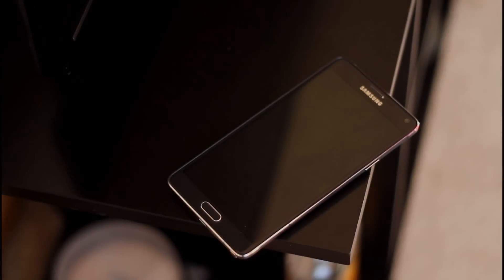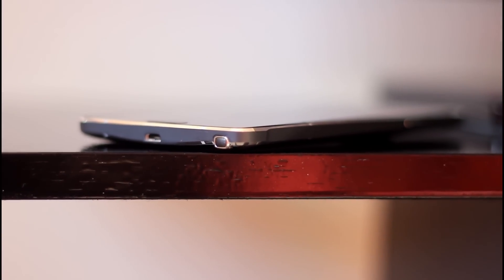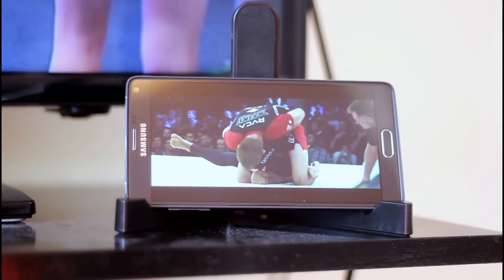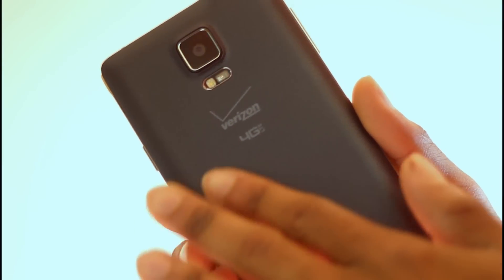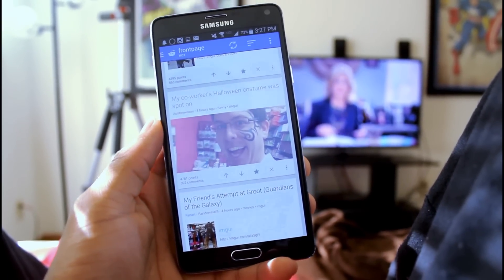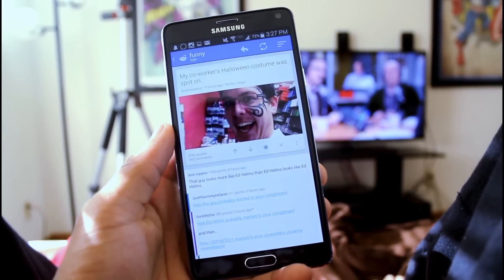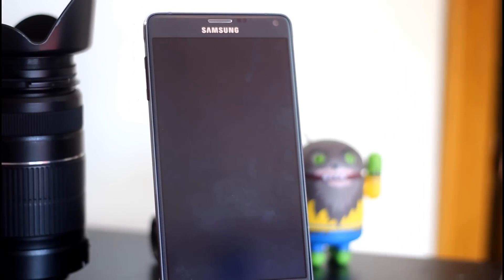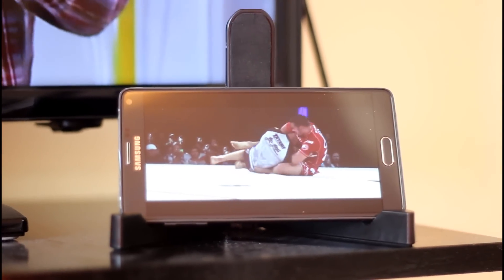The Galaxy Note 4 - My Casual First Impressions